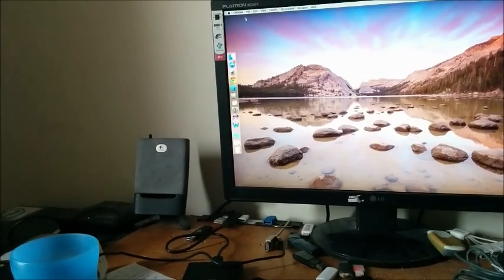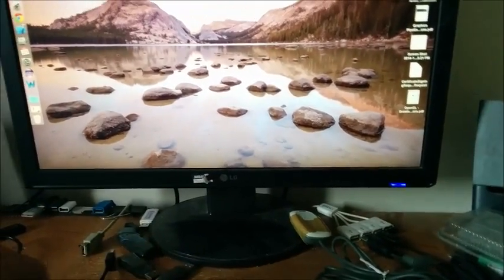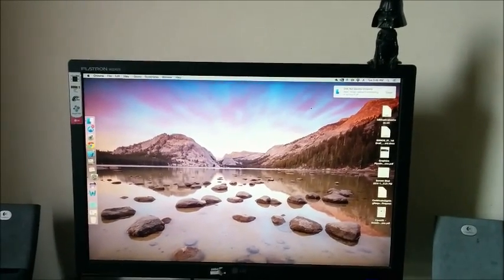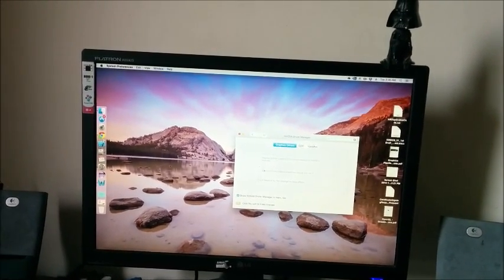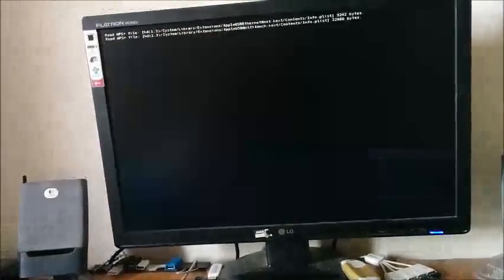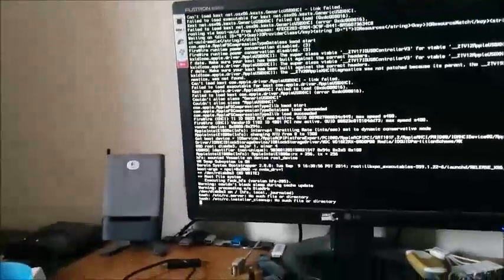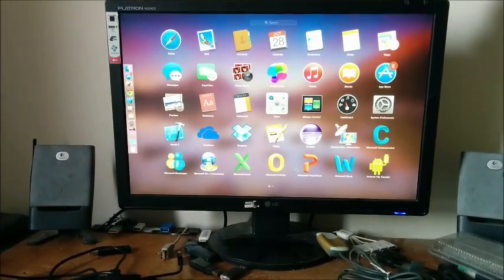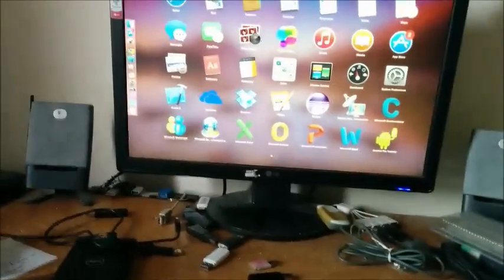How to make a Hackintosh: Yosemite running GTX560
Yosemite running with GTX 560.
System Specs:
Processor: Intel Core 2 Quad Q6600
Motherboard: DG333FB
Ram: 8gb
HD: 2 x 1 TB HD